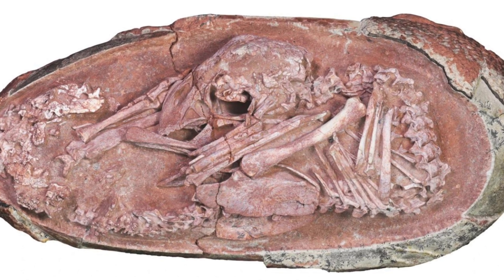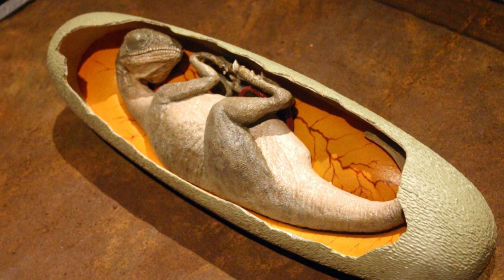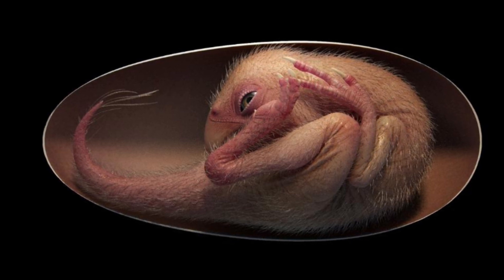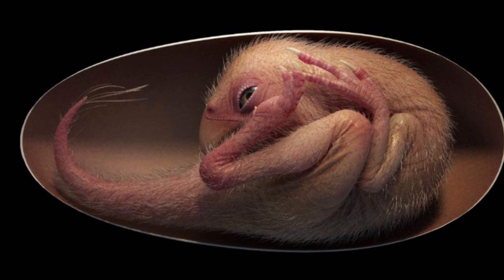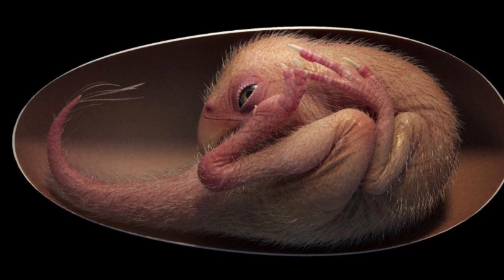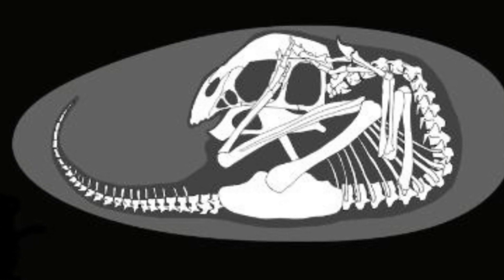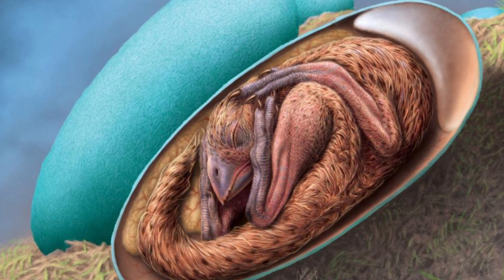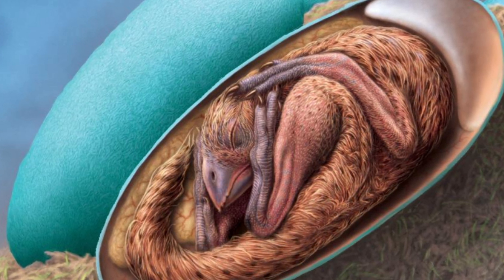Perfectly preserved baby dinosaur discovered curled up inside its egg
An unprecedented fossil of a baby dinosaur curled up perfectly inside its egg is shedding more light on the links between dinosaurs and birds.

The 70-million-year-old fossil preserves the embryonic skeleton of an oviraptorid dinosaur,  which has been nicknamed Baby Yingliang after the name of the Chinese museum which houses the fossil.  Baby dinosaur bones are small and fragile and are only very rarely preserved as fossils,  making this a very lucky find,  said Darla Zelenitsky,  an associate professor in the department of geoscience at the University of Calgary in Canada.

A reconstruction of a soon-to-hatch baby dinosaur based on the fossil.
"It is an amazing specimen . . .  I have been working on dinosaur eggs for 25 years and have yet to see anything like it, " said Zelenitsky,  a coauthor of the research that published in the journal iScience on Tuesday.
"Up until now,  little has been known of what was going on inside a dinosaur's egg prior to hatching,  as there are so few embryonic skeletons,  particularly those that are complete and preserved in a life pose, " she said in an email.
The egg is around 17 centimeters (7 inches) long and the dinosaur was estimated to be 27 centimeters (11 inches) long from head to tail.  The researchers believe as an adult,  had it lived,  it would have been about two to three meters long.

The researchers from China,  the UK and Canada studied the positions of Baby Yingliang and other previously found oviraptorid embryos.  They concluded that the dinosaurs were moving and changing poses before hatching in a way similar to baby birds.
In modern birds,  such movements are associated with a behavior called tucking,  which is controlled by the central nervous system and is critical for hatching success.

The baby dinosaur's position in the egg was similar to that of modern birds.
"Most known non-avian dinosaur embryos are incomplete with skeletons disarticulated (bones separated at the joints), " said Waisum Ma,  the lead author of the study and a researcher at the University of Birmingham,  UK,  in a statement.
"We were surprised to see this embryo beautifully preserved inside a dinosaur egg,  lying in a bird-like posture.  This posture had not been recognized in non-avian dinosaurs before.

An artist's reconstruction of the baby oviraptorid dinosaur.
All birds directly evolved from a group of two-legged dinosaurs known as theropods,  whose members include the towering Tyrannosaurus rex and the smaller velociraptors.
The pre-hatching behavior isn't the only behavior modern birds inherited from their dinosaur ancestors.  The same kind of dinosaurs are also known to have sat on top of their eggs to incubate them in a way similar to birds,  Zelenitsky said.
The fossil was found in China's Jiangxi province and acquired in 2000 by Liang Liu,  a director of a Chinese stone company called Yingliang Group.  It ended up in storage,  largely forgotten until about 10 years later,  when museum staff sorted through the boxes and unearthed the fossil during the construction of Yingliang Stone Nature History Museum.  The museum is subsidized by the company.